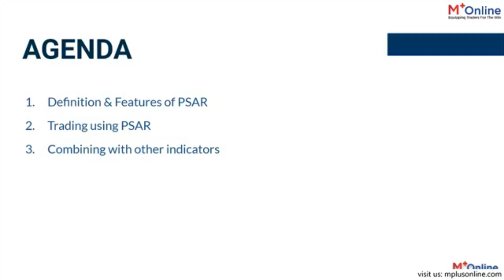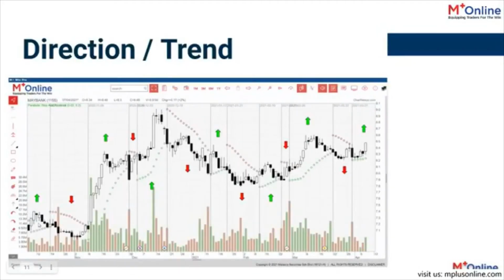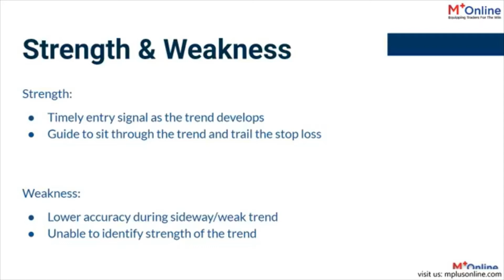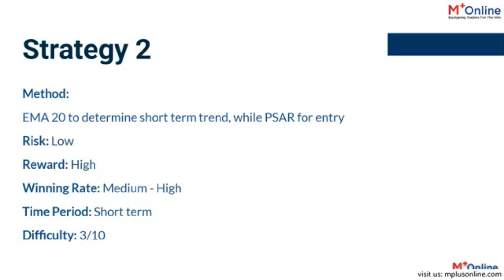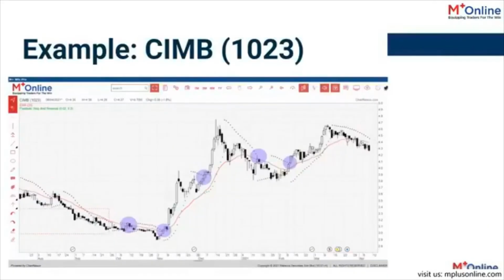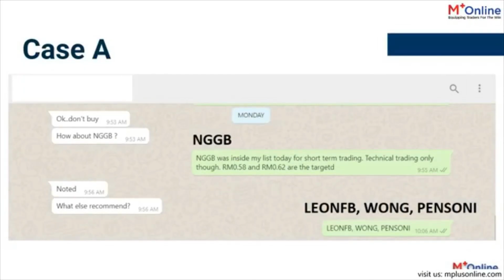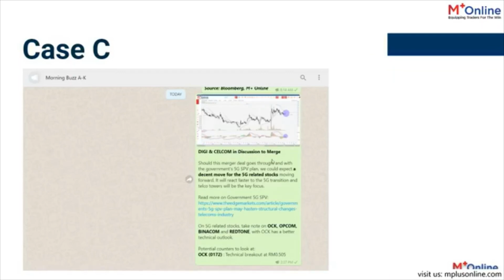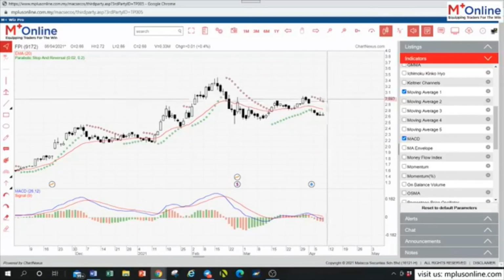Low Risk High Reward with Parabolic SAR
An introductory session to share on how to interpret the market movement through Parabolic SAR, and identify a low-risk high reward entry using the indicator.